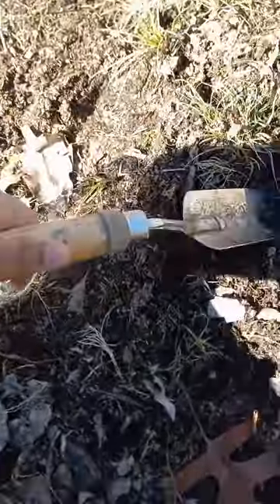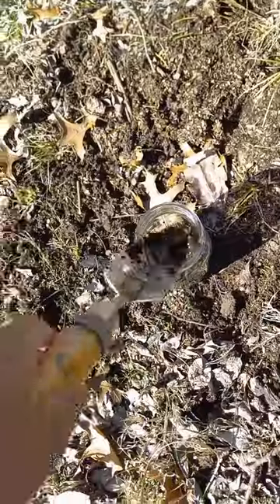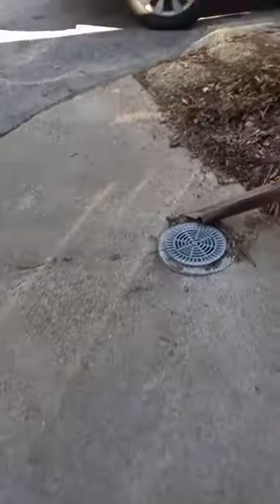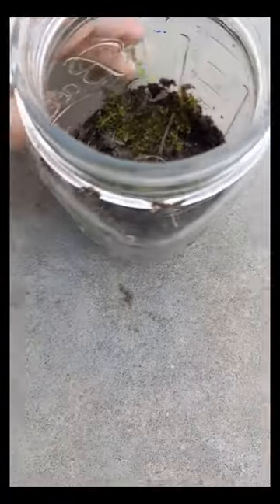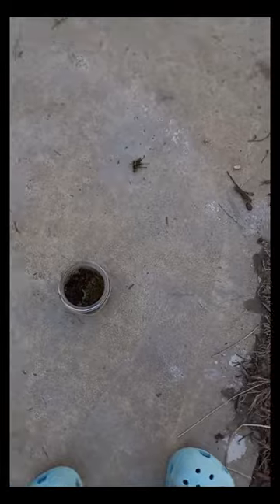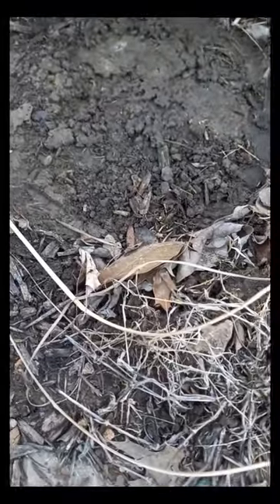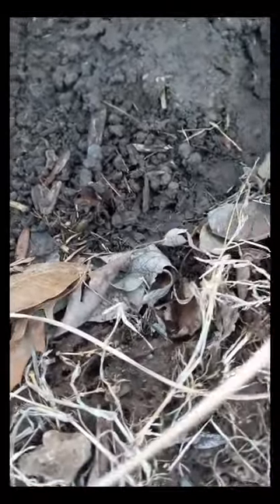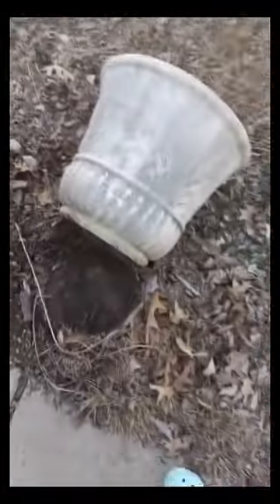Making a Closed Terrarium